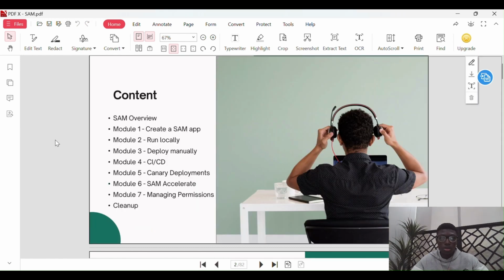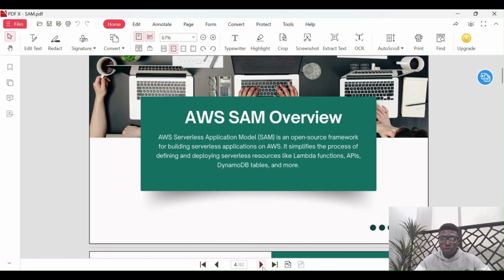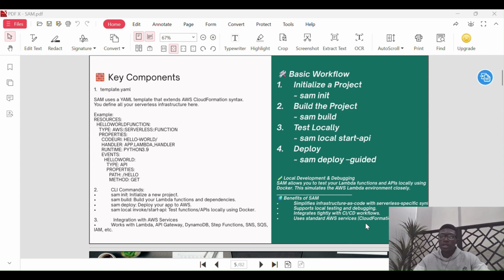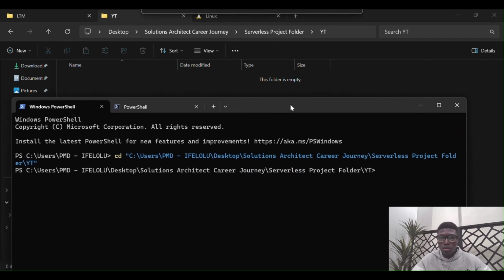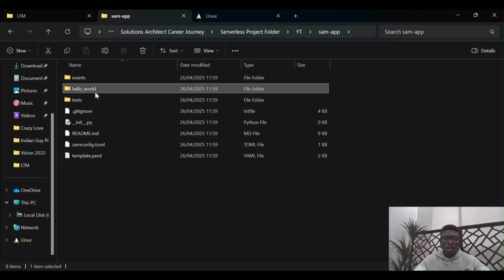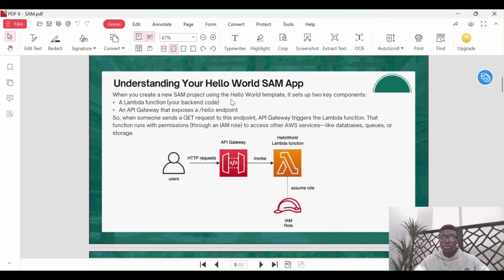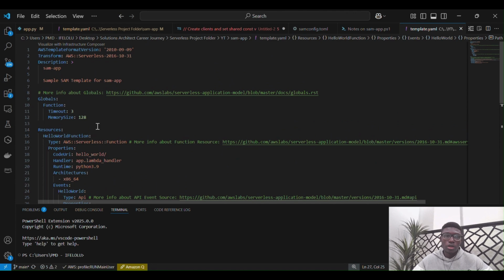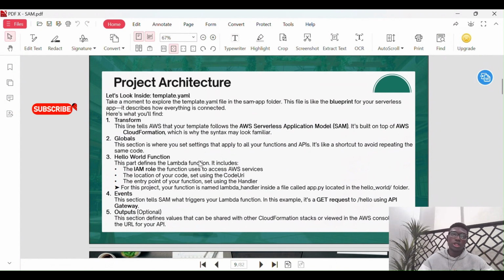AWS SAM - Module 1: Creating your first SAM App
In this module, we dive into creating your first serverless application using AWS Serverless Application Model (SAM).

You'll learn how to initialize a new SAM project, understand the generated project structure, and explore the key components like the template.yaml, Lambda function code, and event configurations.
Whether you're just starting with serverless or looking to sharpen your AWS skills, this video sets a strong foundation for building and deploying applications the serverless way.

🔧 What you’ll learn:

Initializing a SAM app using sam init
Exploring the project structure
Understanding the SAM template and resources